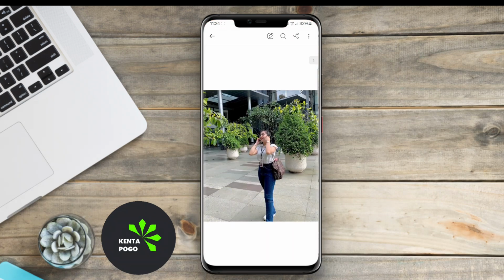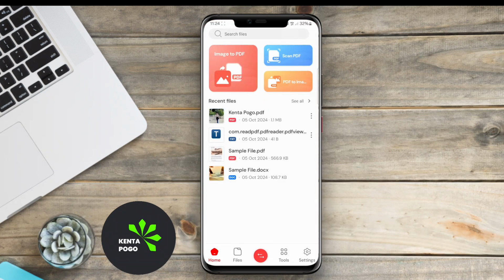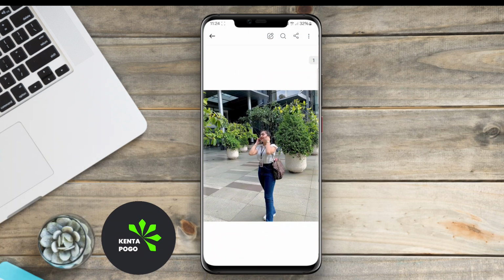Best Free Image to Pdf Converter App for Android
An Image to PDF Converter App for Android is a mobile application that allows users to convert images, such as photos or scanned documents, into PDF files. The app typically features an easy-to-use interface where users can select multiple images, adjust settings like orientation and size, and then compile them into a single PDF document. This functionality is useful for creating professional-looking documents, sharing images in a compact format, and organizing files for storage or distribution. The app often supports various image formats and may include additional features like editing, compression, and cloud storage integration.